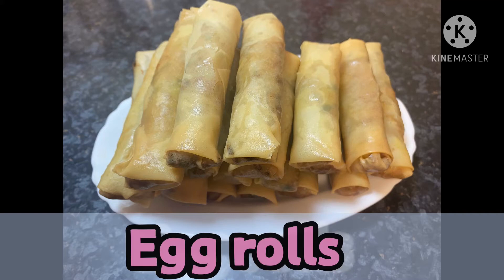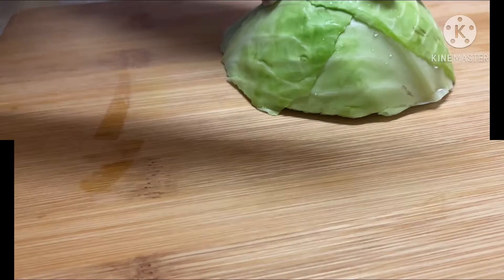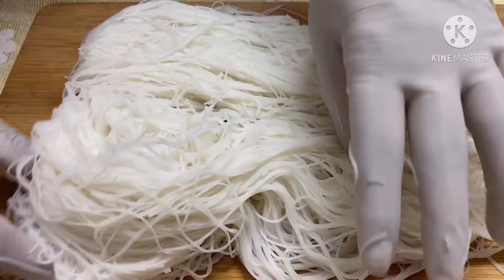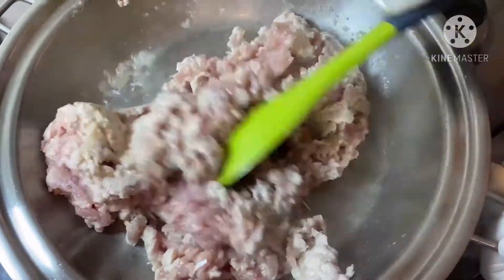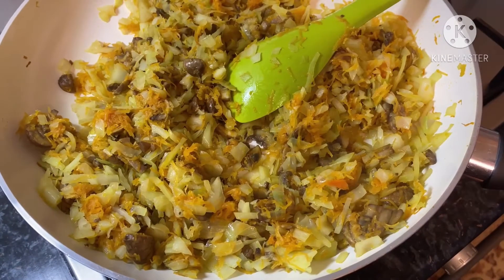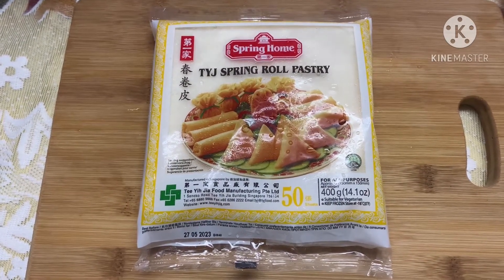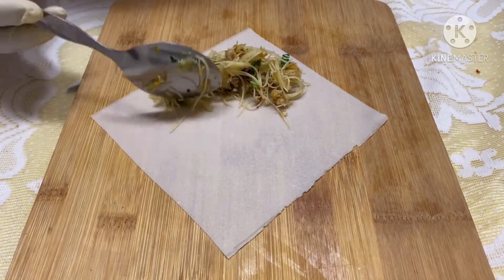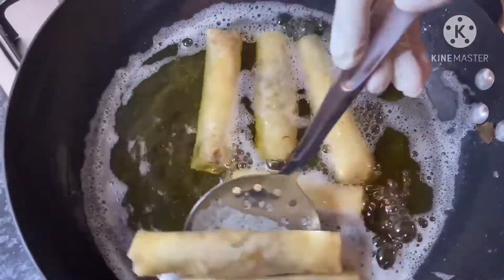Home Made Egg Spring Rolls Recipe / ঘরে তৈরি এগ রোল বিকালে নাস্তায় ও টিফিনের জন্য পারফেক্ট রেসিপি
Hi friends & welcome back to my Chennel Luna’s Rasoi ghar. Today I bring you a very tasty recipe Home made Egg rolls

আসসালামু আলাইকুম, আজকের আয়োজনে আপনাদের জন্য নিয়ে এলাম দারুন মজার ঘরের  তৈরি এগ রোল । এটা বিকালের নাস্তায় ও বাচ্চাদের টিফিনের জন্য পারফেক্ট  একটা রেসিপি  খেতে  খুবই  স্বাদ   ভিতরে পুর আপনি  নিজের  মতো করে  দিয়ে  নিতে  পারবেন। চিকেন,বিফ, মাটন,সবজি বা চিজ দিয়েও  পুর  বানিয়ে  নিতে  পারবেন। এবং যে কোন নুডলস দিতে পারবেন ৷

রাইছ নুডলস (Rice  noodles ) ২০০গ্রাম কম বেশি করে নেওয়া যাবে গরম পানিতে ভিজিয়ে রাখতে হবে ৭-১০ মিনিট

কিমা ১\২ কেজি  রান্না করতে যা যা লাগাবে
তেল ১ টেবিল চামচ
আদা রসুন বাটা ১চা চামচ
মরিচের গুঁড়া  ১চা চামচ

মাশরুম  ২ কাপ
গাজর কুচি ২ টা
বাধা কপি  ৪ কাপ
পিয়াজ কুচি ১টা
তেল ২টেবিল চামচ
লবণ পরিমাণমতো

গোল মরিচের গুঁড়া ১চা চামচ
সয়া সস ২টেবিল চামচ
লবণ ১\২চা  চামচ
(sesame oil) অথবা  অলিভ ওয়েল
কাচা মরিচ কুচি  ৪ টা
ধনে পাতা কুচি
ডিম প্রয়োজনমতো
রোল বানানোর জন্য  লাগাবে
SPRING ROLL PASTRY